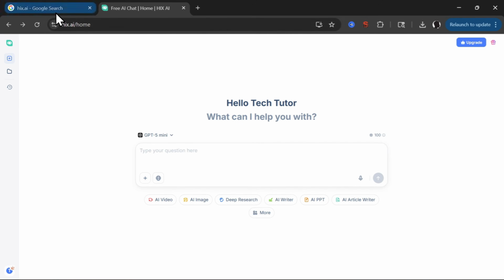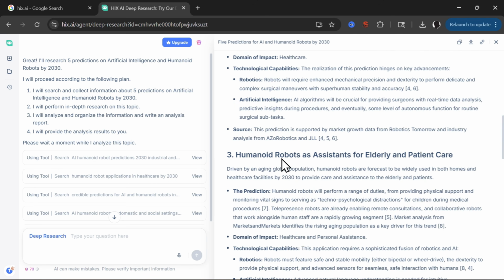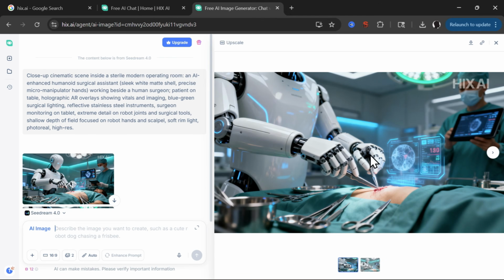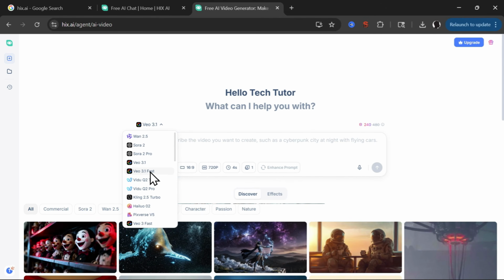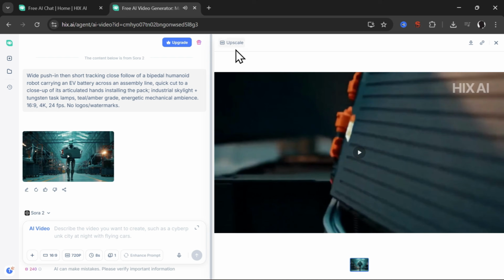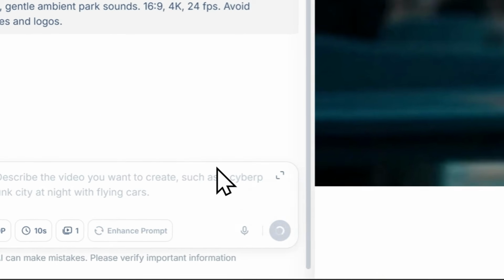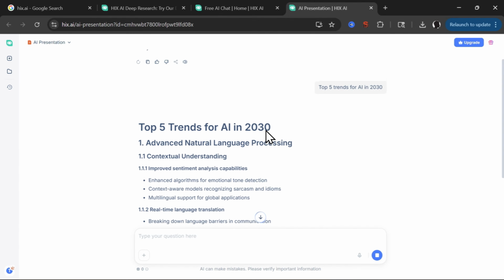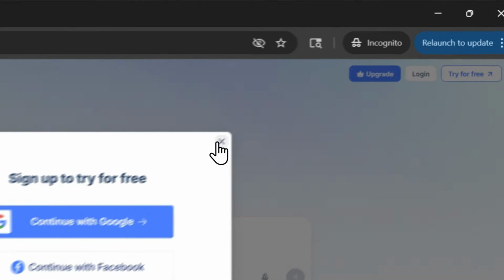Stop Using 5 AI Tools — HIX AI Does It All (Full Tutorial)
Stop using 5 different AI tools. HIX.ai is an all-in-one platform that lets you research, write, generate images, create videos, and build presentations — all in one place.

In this full tutorial, I’ll show you how to use HIX.ai for deep research, image generation, video creation, presentation building, and more. Perfect for content creators, YouTubers, students, and anyone who wants to speed up their workflow.

• Deep research on “5 predictions for AI and human robots by 2030”
• Automatic article creation
• Turning articles into image prompts
• Generating cinematic AI images
• Creating AI videos (Sora, Van, V3.1, Kling, etc.)
• Upscaling videos
• Using commercial stock-style AI clips
• Building AI presentations
• Exploring all HIX.ai sub-tools (writer, research, image, video, productivity, business, education)
• Pricing, credits, and how to try HIX.ai for free

Whether you’re making YouTube videos, school projects, business content, or social media posts — HIX.ai can replace multiple tools and save you hours.

⏱️ CHAPTERS
0:00 – Why HIX.ai (All-in-One AI Platform)
0:24 – Deep Research Tutorial
1:22 – Turning Research Into Image Prompts
2:09 – Generating AI Images
3:14 – Creating AI Videos
5:47 – Using Video Library & Effects
6:37 – Building an AI Presentation
7:14 – Exploring All Tools (Writer, Research, Productivity)
8:15 – Pricing & Free Credits
8:31 – Final Thoughts